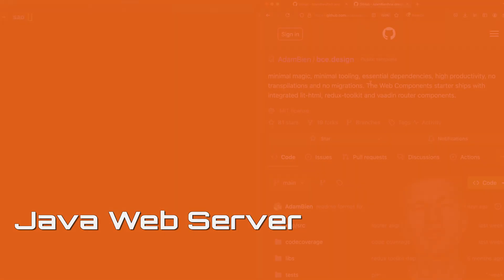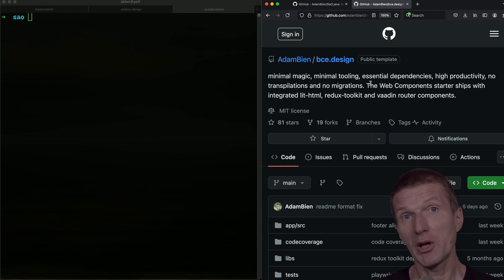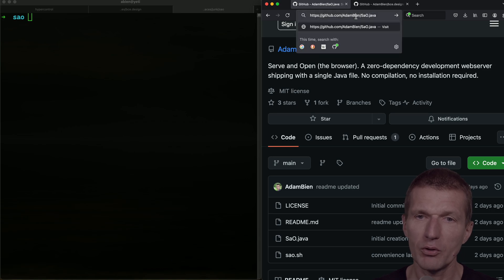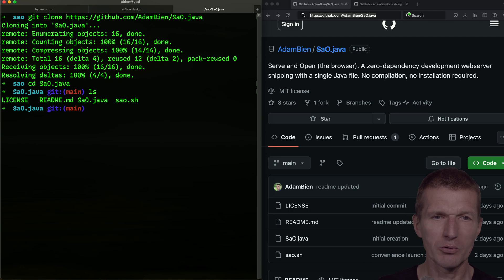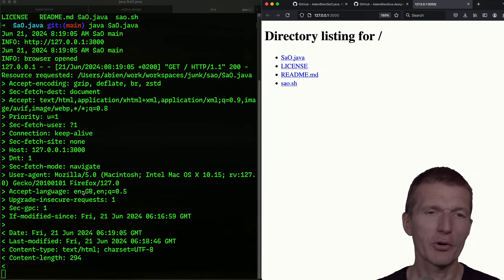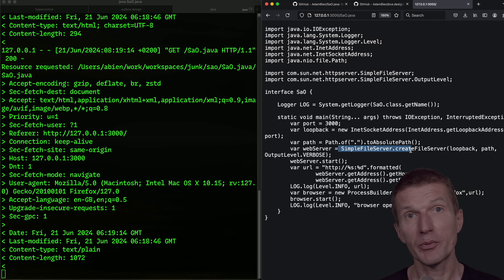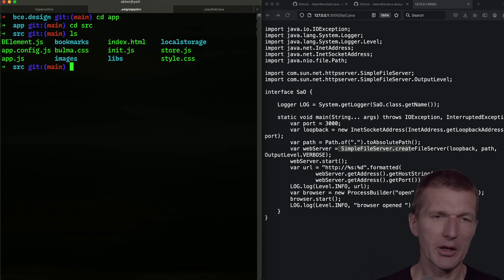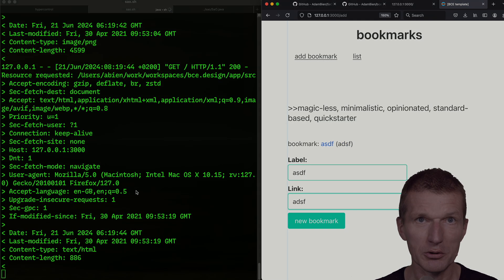Single File, Zero Installation, No Dependencies Java Web (Dev) Server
"Serve and Open"
Introducing the zero installation, single file, no compilation: Java Web (Dev) Server

BCE.design was used as a test project.